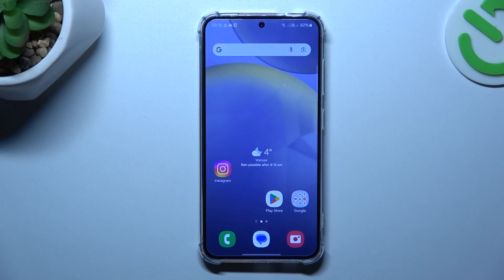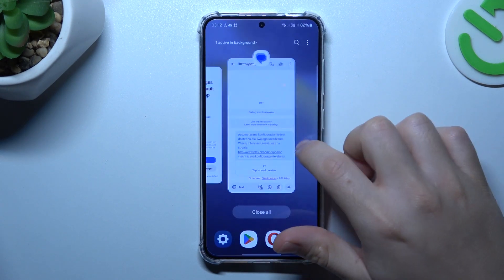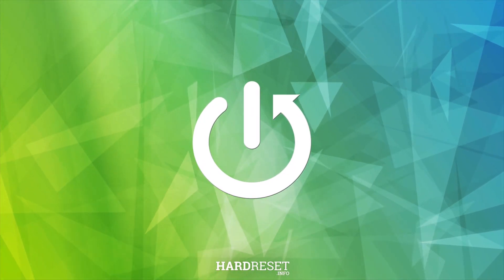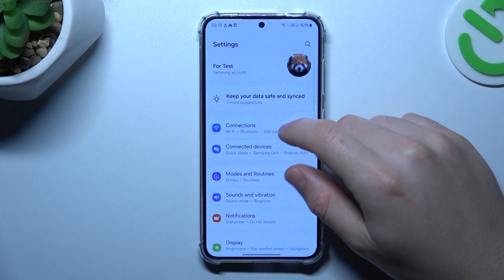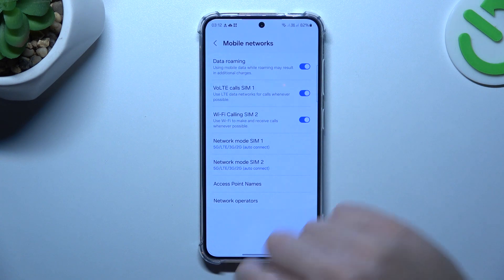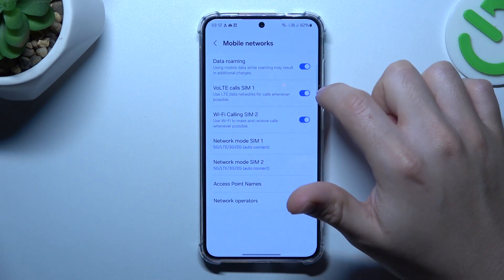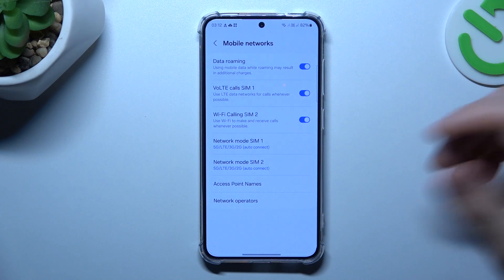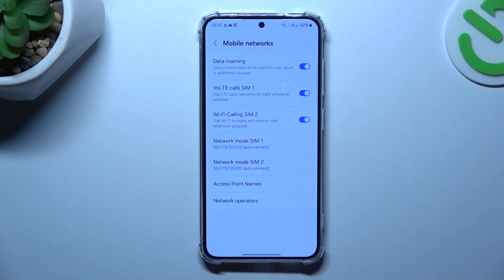How to Find VoLte Calling in Samsung Galaxy S24 - Mobile Network Settings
Want to take a Call using a Mobile Network on Samsung Galaxy S24? If the answer sounds yes, then we are here for u! It's called VoLte Calling and following a short presentation above,  our expert will present how to manage it. So, to find Mobiel Network Options and try this feature for yourself, then let's begin!

How to Find VoLte Calling in Samsung Galaxy S24? How to Find Mobile Network Settings in Samsung Galaxy S24? How to Manage VoLte Calling in Samsung Galaxy S24?